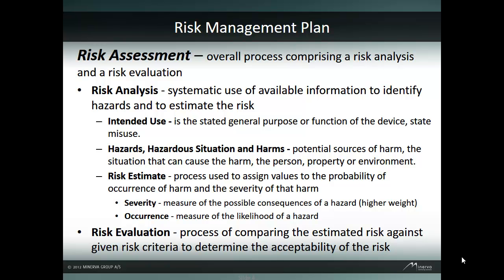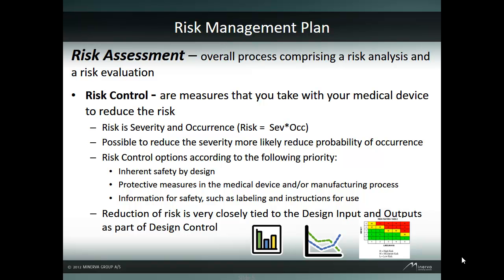Medical Device PLM Part 4: Risk Management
Medical Device companies have to comply with many regulations from ISO, FDA, EUDAMED and potentially others depending on their particular markets and products.

In this video, we show how Minerva's Medical Device PLM solution enables compliance to the regulations regarding Risk Management in a Medical Device environment.